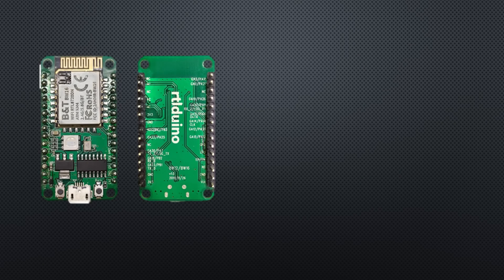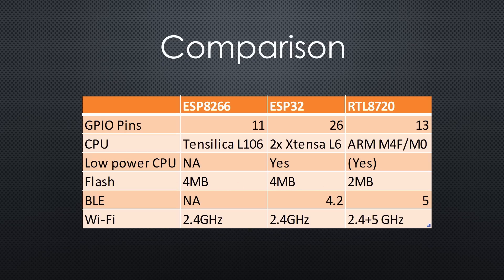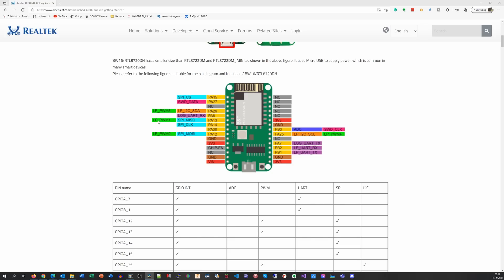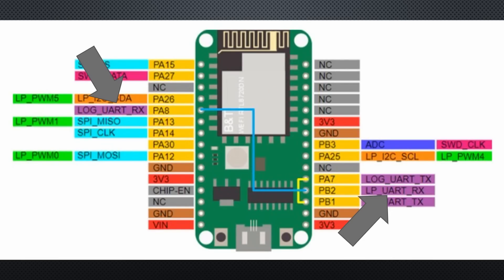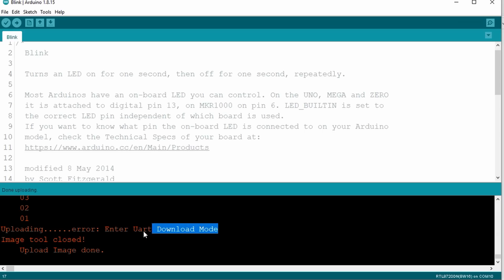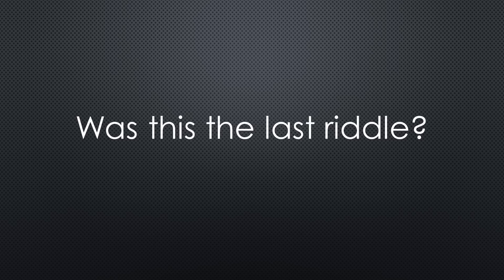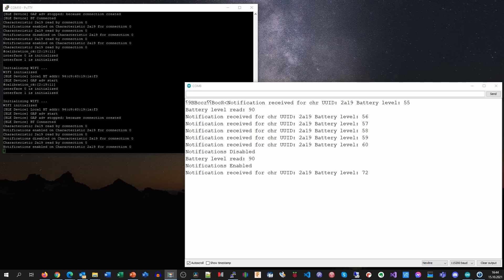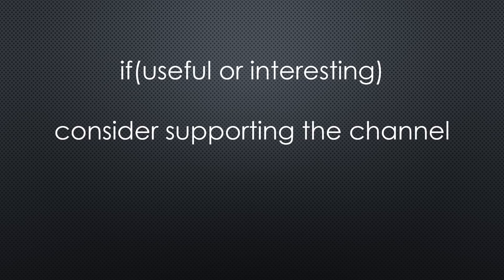#405 Riddles? The First Arduino compatible 5GHz Wi-Fi Chip (RTL8720 )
The first cheap chip supporting 5GHz Wi-Fi is the Realtek RTL8720 and it should be Arduino compatible. But is it any good? And which tricks do we need to know? Or is it better to wait for the new ESP32, which should also support 5GHz Wi-Fi? Let’s test it out! And discover that the manufacturer included a multi-level adventure game, free of charge.

Links:
RTL8720 / BW16 %GHz WiFi
ESP32 Dev Board